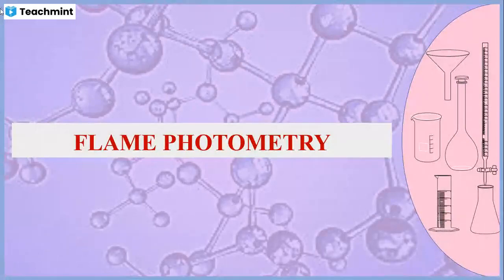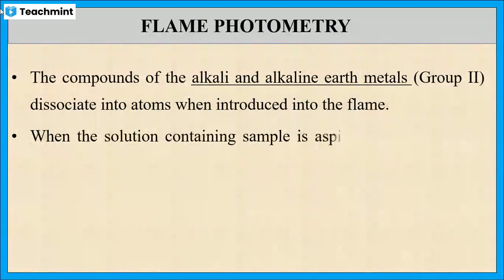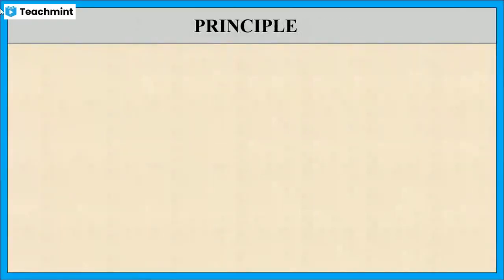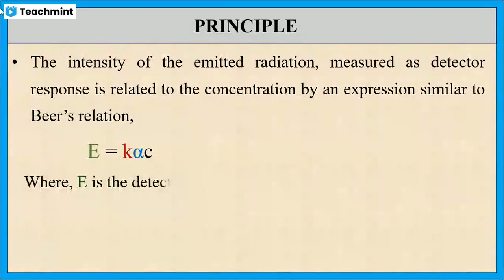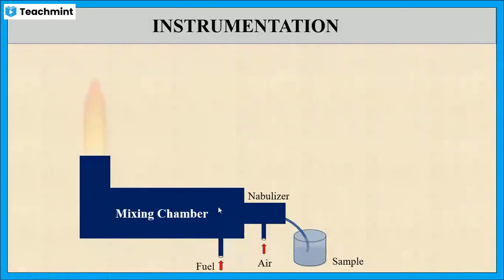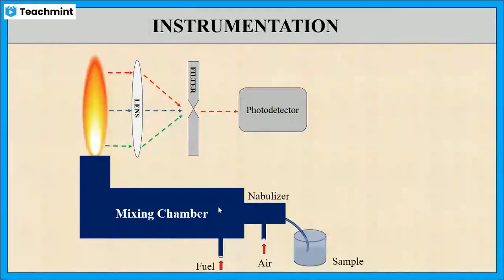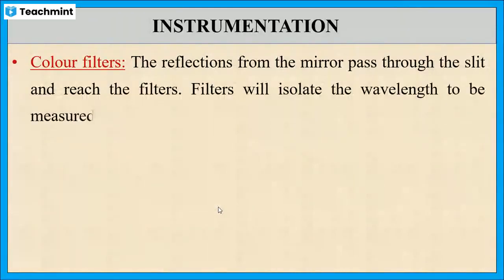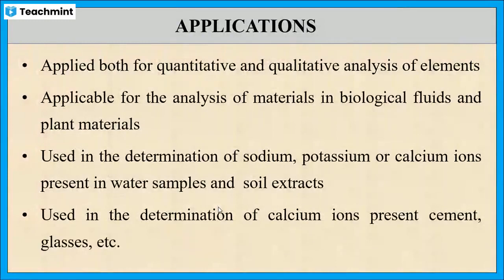Flame Photometry | Thermometric Sensors